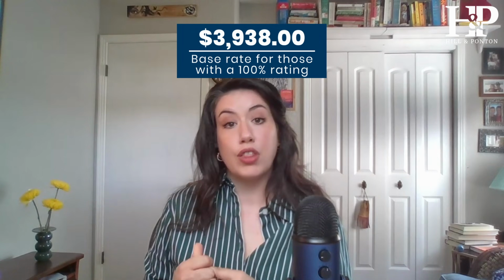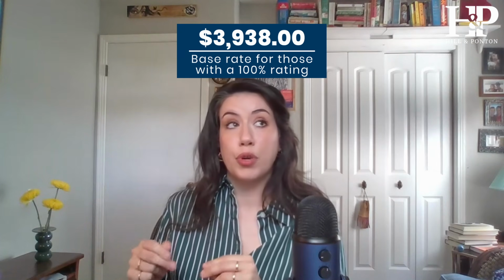The Extra VA Pay You're Probably Missing!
This video explains SMC-S (Housebound Benefits), why the name is misleading, how most veterans actually qualify, and how much additional monthly compensation SMC-S can provide above a standard 100% rating.

0:00 - 0:19 Introduction to SMC-S (Housebound Benefits)
0:20 - 0:57 Why the term “Housebound” causes confusion
0:58 - 1:16 The two ways veterans can qualify for SMC-S
1:17 - 1:39 The most common path to SMC-S eligibility
1:40 - 2:08 Current 2026 SMC-S payment amount explained
2:09 - 2:32 Comparing SMC-S to a standard 100% VA rating
2:33 - 3:08 How much extra compensation SMC-S provides

You should not rely upon any information contained on this YouTube channel for legal advice. Viewing this YouTube channel is not intended to and shall not create an attorney-client relationship between you and Hill and Ponton, PA. Messages or other forms of communication that you transmit to this YouTube channel will not create an attorney-client relationship and thus information contained in such communications may not be protected as privileged. Hill and Ponton, PA does not make any representation, warranty, or guarantee about the accuracy of the information contained in this YouTube channel or in links to other YouTube channels or websites. This YouTube channel is provided “as is,” does not represent that any outcome or result from the viewing of this channel. Your use viewing of this YouTube channel is at your own risk. You enjoy this YouTube channel and its contents only for personal, non-commercial purposes. Neither Hill and Ponton, PA, nor anyone acting on their behalf, will be liable under any circumstances for damages of any kind.